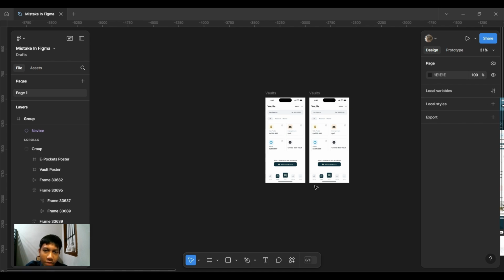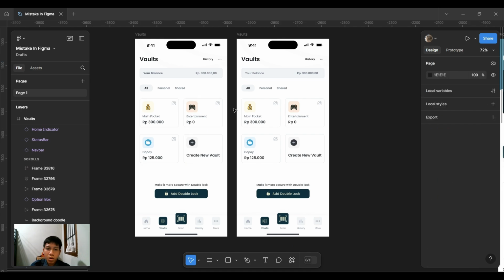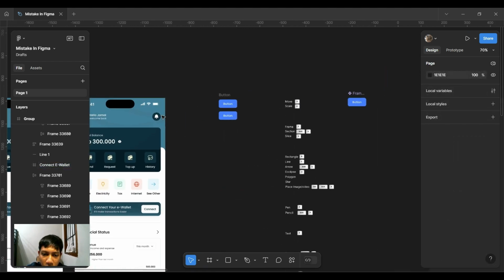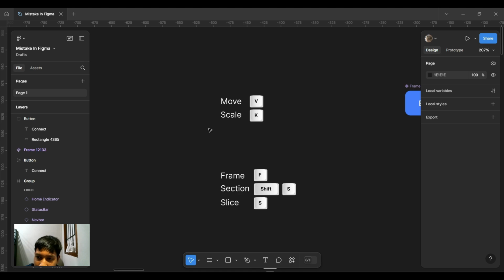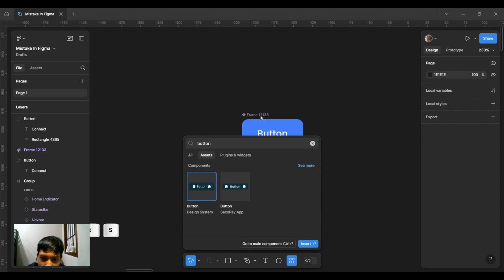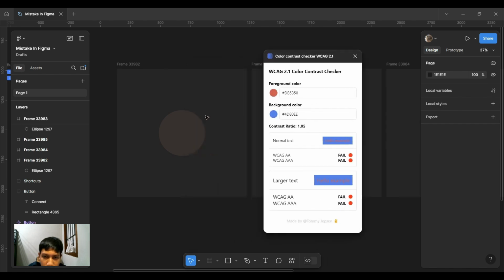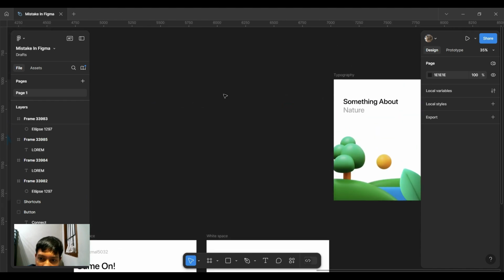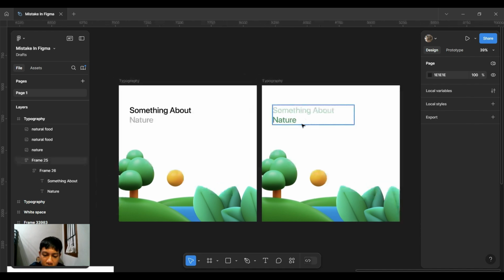8 Things Do & Don't as A Designer in Figma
Hey there, designers! 🎨

In this video, I’m sharing 8 super helpful do’s and don’ts to make your life easier in Figma! Whether you’re just starting out or already a pro, these tips will help you avoid some common mistakes and get the most out of Figma.

We’ll cover things like:

How to keep your layers organized ✨
The magic of components 💡
What to avoid, like skipping auto-layout 😬

Let’s design better, together!